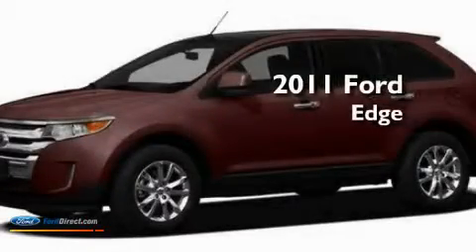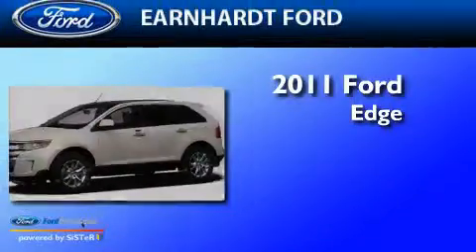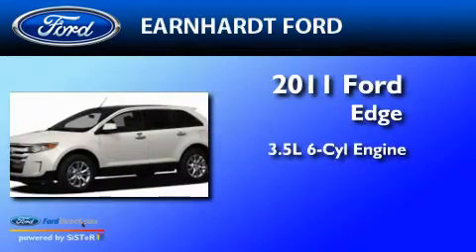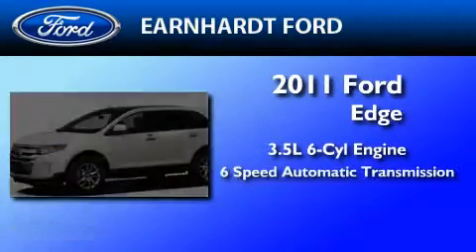2011 FORD EDGE Chandler AZ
Year : 2011

 Make : FORD

 Model : EDGE

 Engine : 3.5L V6

 Trans . : AUTO 6SPD

 Exterior : WHITE PLATINUM CLEARCOAT METALLIC

 Miles : 5

 Earnhardt Ford

 7300 West Orchid Lane

 2011 FORD EDGE Chandler  AZ